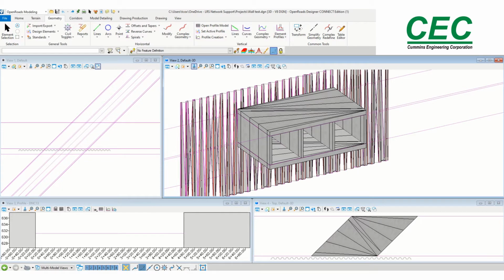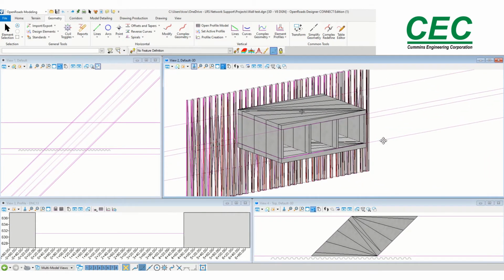ORD Box Culverts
Box Culvert design using the Bentley ORD 3D modeling software